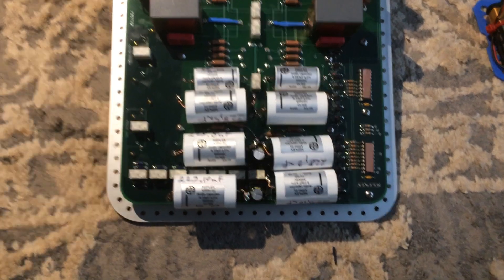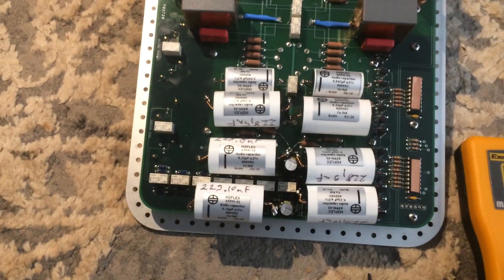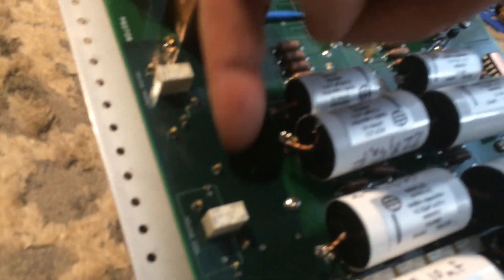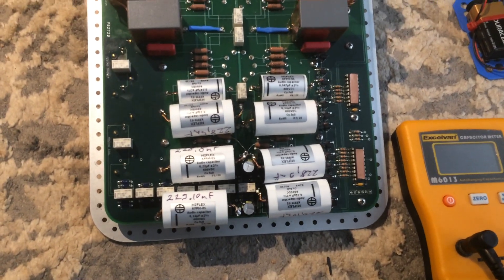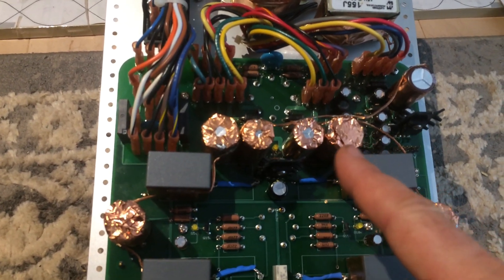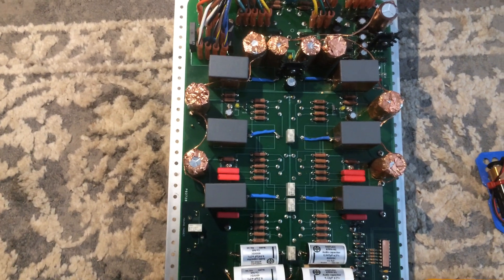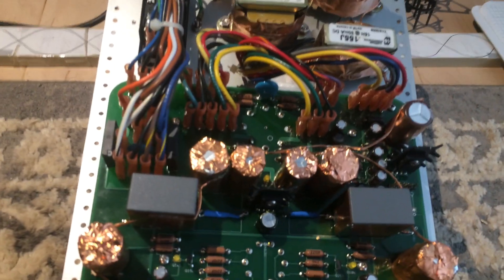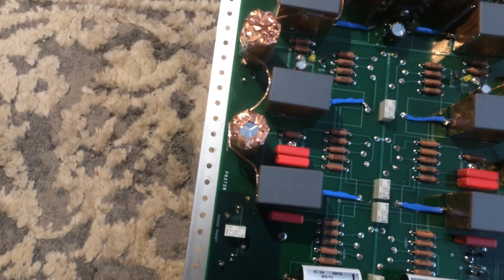Hagerman Violin re-cap build log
Re-capped the Hagerman Violin. Describing what parts were used.
Initial impressions after recap (5 hours into break in): The sonic improvement is very big. Much darker background, much more clarity.
The main reason for recap is that after 5-10 years you need to change the caps, as they are 1., worn out 2., cap technology improves tremendously over 5-10 years. There is nothing wrong with gear that is not the latest, you just need to keep their caps current.